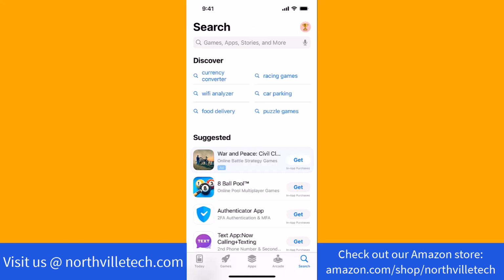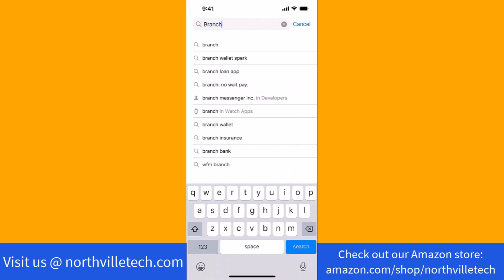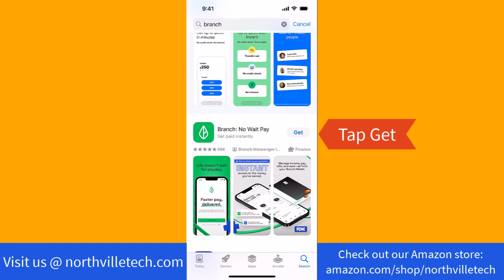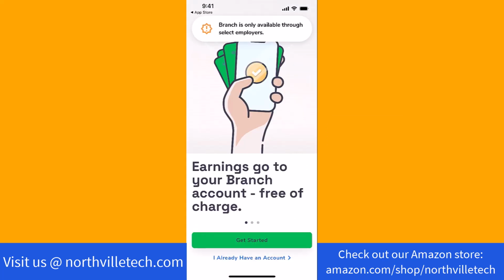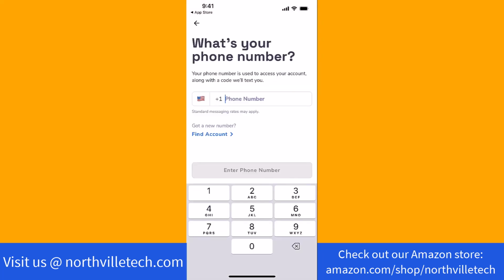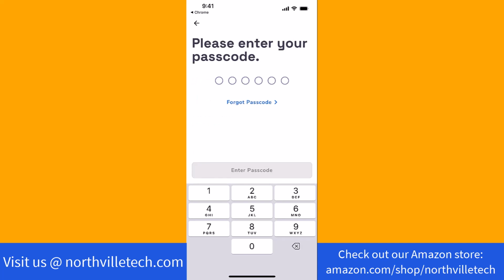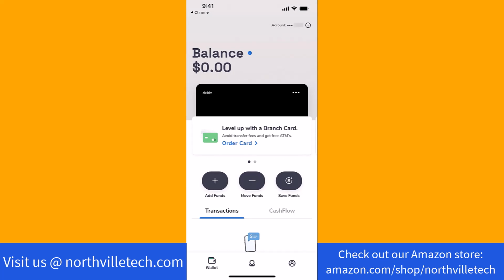Download and Install the Branch App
Dash Cams for Uber Drivers

In this video, we'll show you how to download and install the Branch app.

💡 OTHER FINANCIAL TOOLS I RECOMMEND